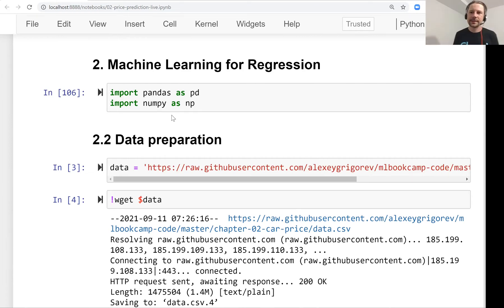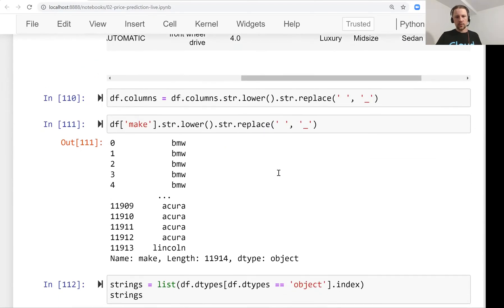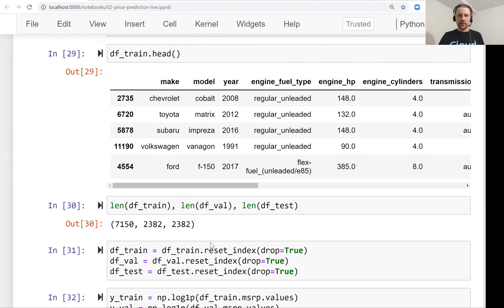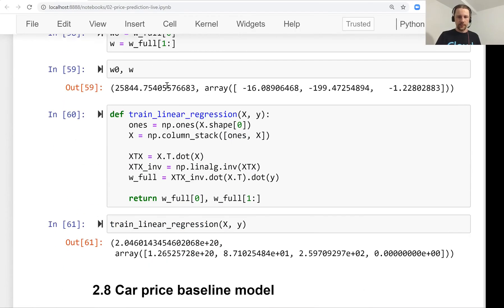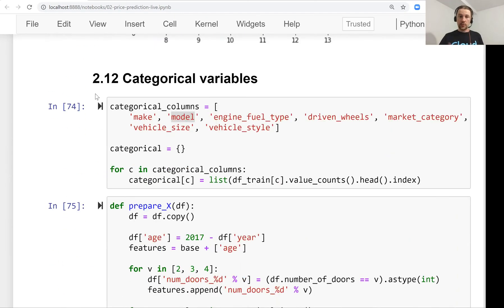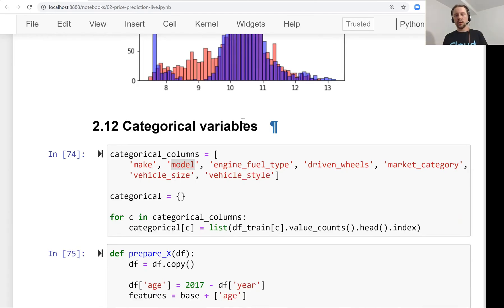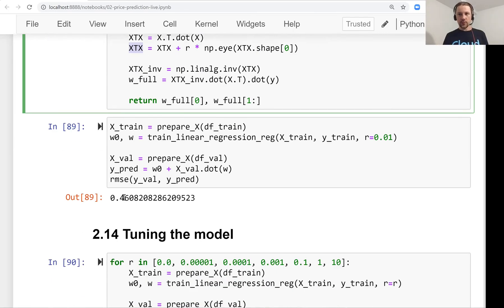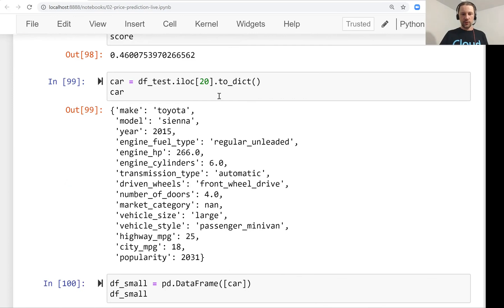ML Zoomcamp 2.16 - Car Price Prediction Project Summary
Timecodes:

00:00 Summarizing machine learning regression project.
01:36 Training a linear regression model.
03:07 Exploring metrics and feature engineering techniques.
04:32 Improved model performance with categorical variables.
05:54 Training final model and applying predictions.